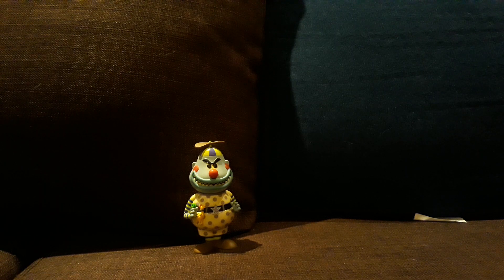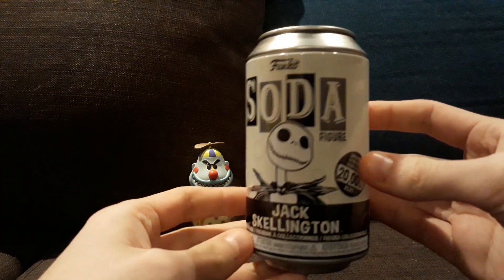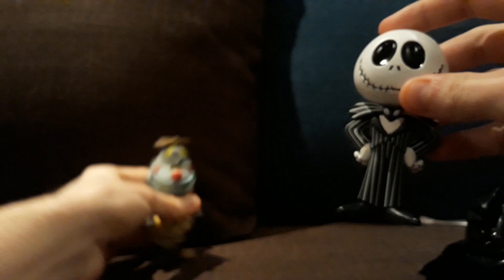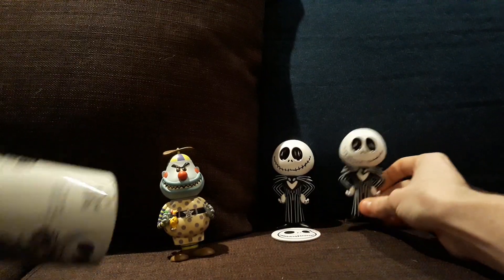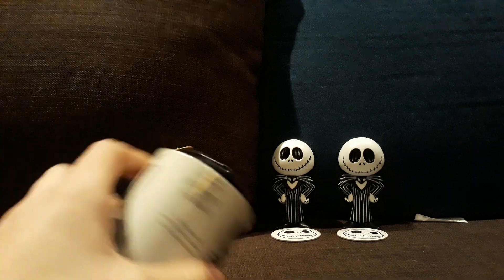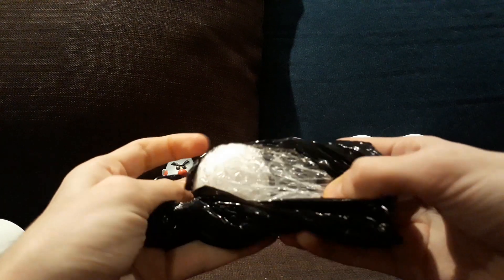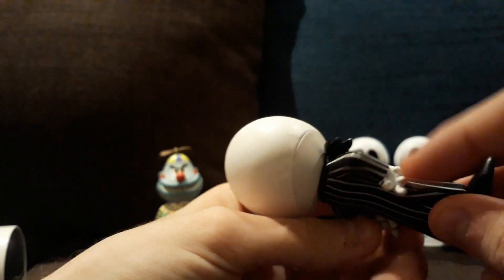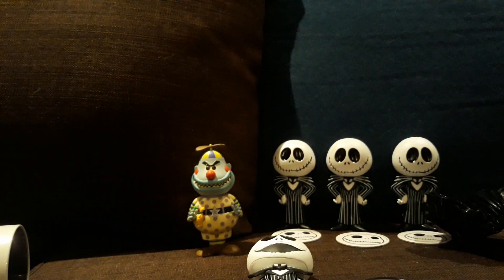Jack Skellington Funko Soda Unboxing with a CHASE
I got in some Jack skellington funko sodas early from the nightmare before christmas!